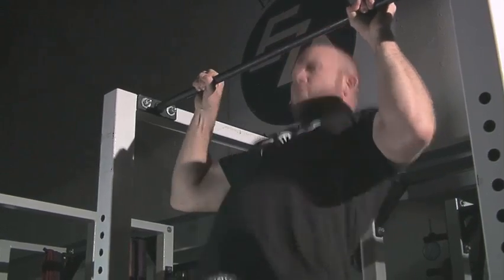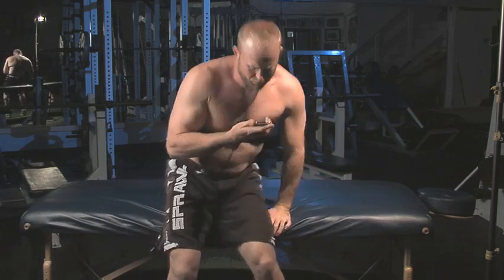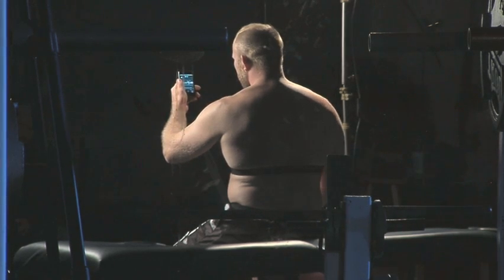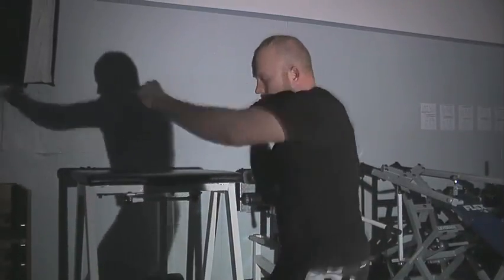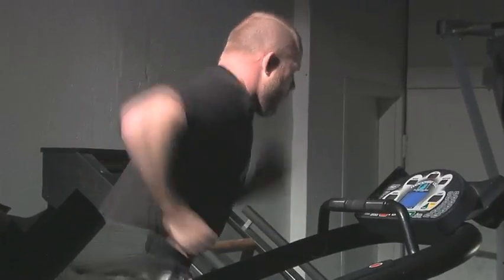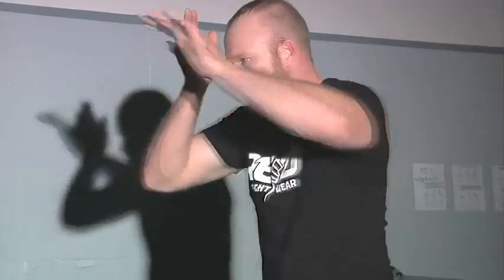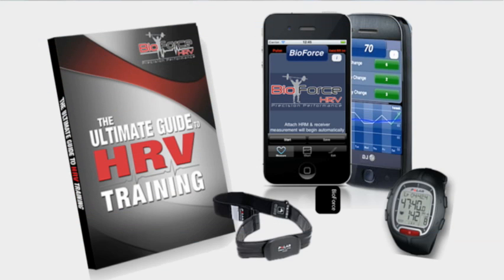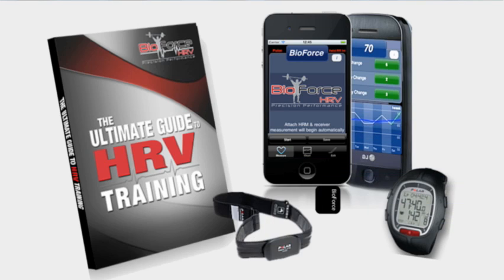Bioforce HRV promo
UFC fighter Tim Boetsch and famed fighter Matt Hume share the power of the new Bioforce HRV heart rate variability monitor, available exclusively from trainer Joel Jamieson.